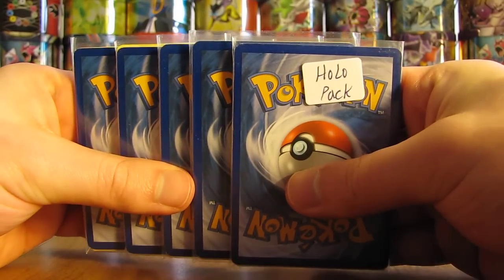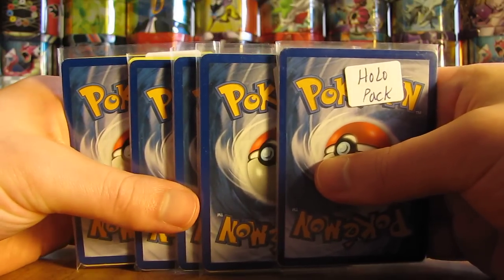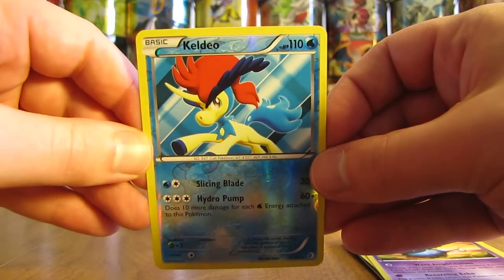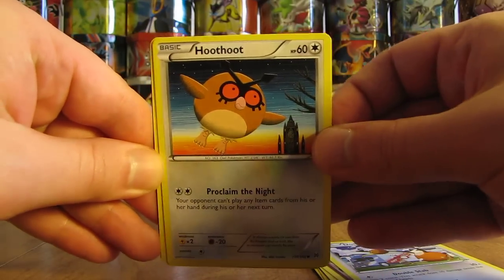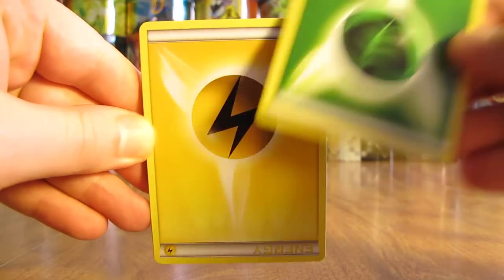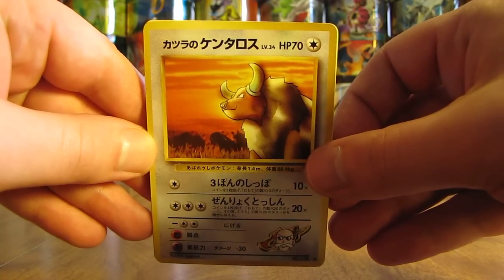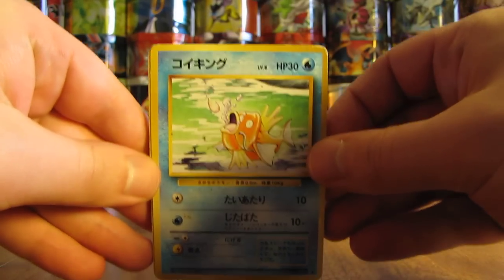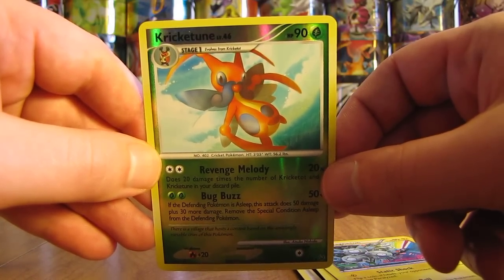5 Pokemon Card Holo Pack Opening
5 Pokemon Card Holo Packs are opened in this video.  These holo packs contain a random mix of 10 Pokemon cards plus 1 Pokemon holofoil card.  I bought these packs from PokeOrder for $1.99 each.